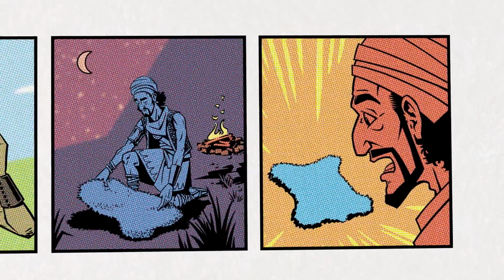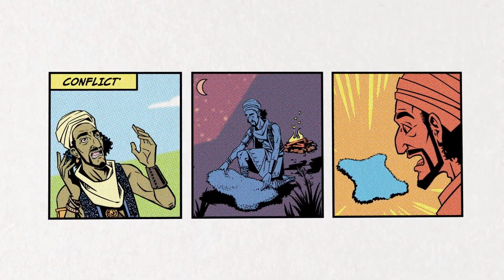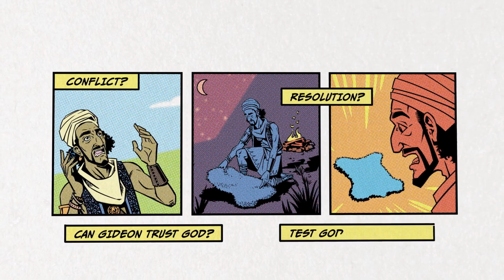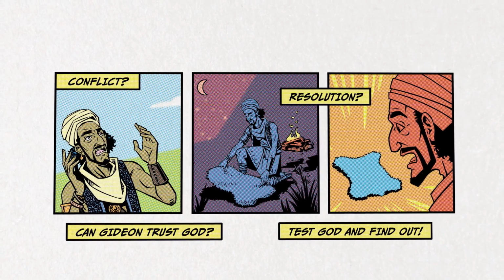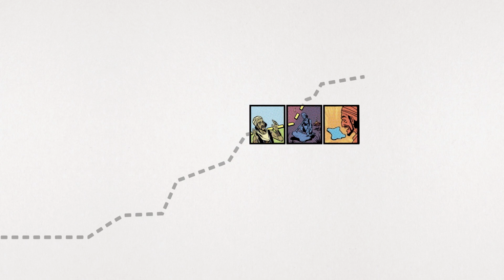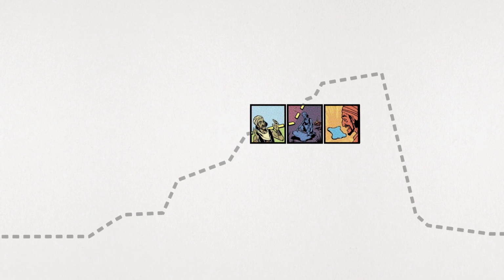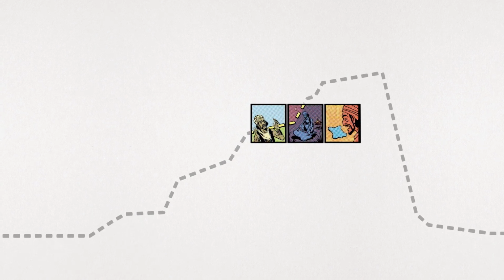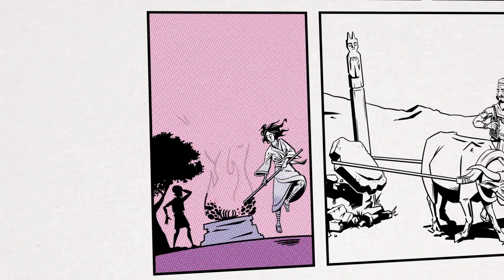Episode 5: Plot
An important part of reading biblical narratives is learning how to understand the nature of how stories are arranged into a pattern of conflict and resolution. When we pick out verses and read them apart from the context of their overall plot, we can fail to interpret the intended meaning of the story.